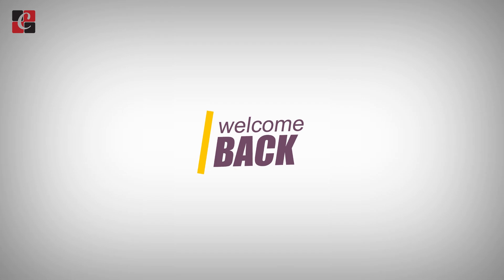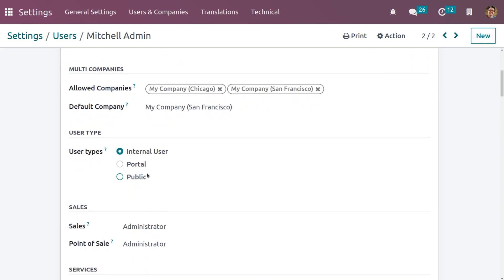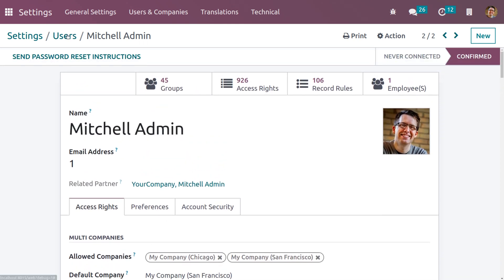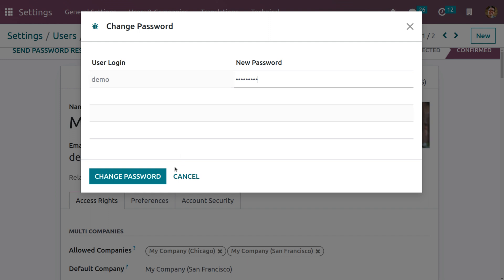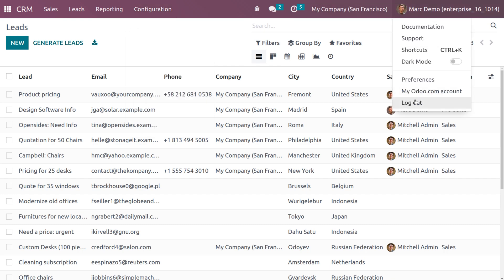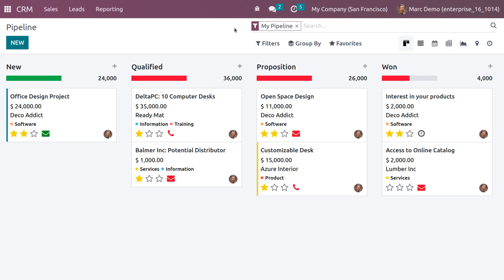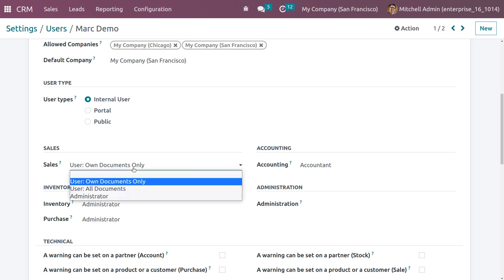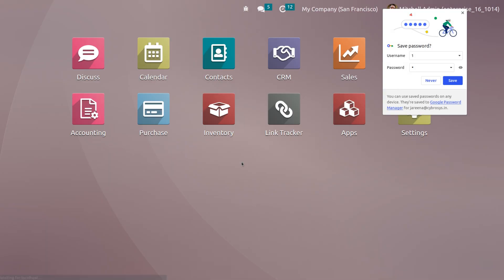How to Set Access Rights In Odoo 16 CRM | What Are the Access Rights Available in Odoo 16 CRM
In this video, we will be discussing how to add users and manage their access rights in Odoo. In Odoo, the user is the one who has access to the database.

We can add as many users as we want and decide which type of information the user can access by giving access rights to them.
Add Users For adding a new user, go to settings.

Manage Users or Setting - Users & Companies - Users. It will list all the existing users in the database, and to create a new one, click on the Create button.

In the user form, fill the needed information. A user can be set for multiple companies; also we can specify the default company of the user. Under the Access Rights tab, we can select a group on each application to specify the user access. The applications will be listed based on applications installed on the databases.

By activating developer mode, there will be an option for selecting the type of user.

Internal users can access the application, defining user access to each module.Portal users are usually customers also we portal access; They only get to see theirs to documents.

Public users can access the website using a URL; limited access is available for this type of user.Portal and public users do not allow you to choose access rights.